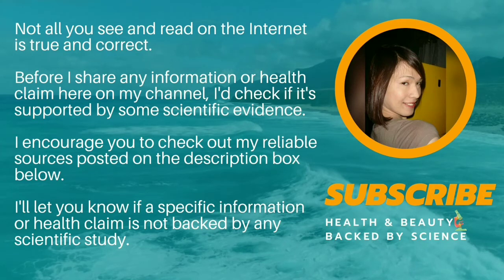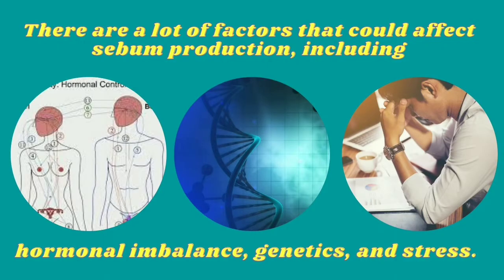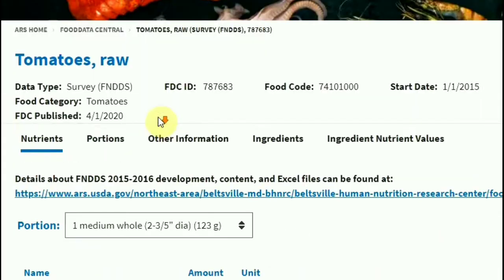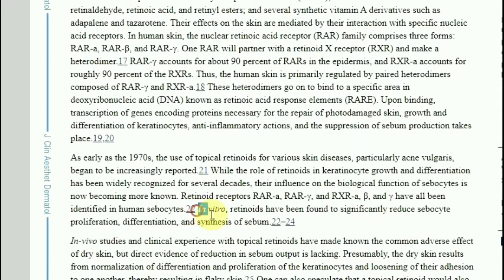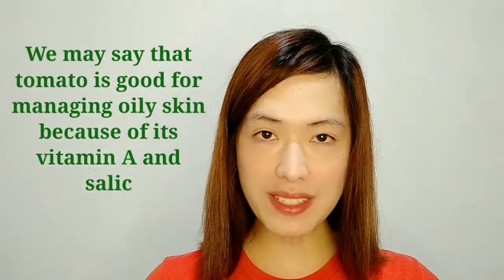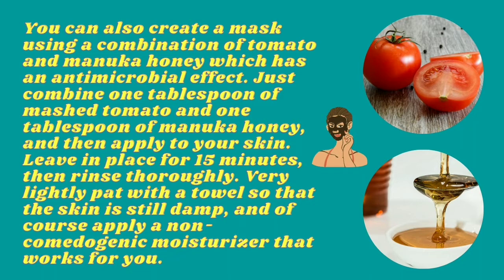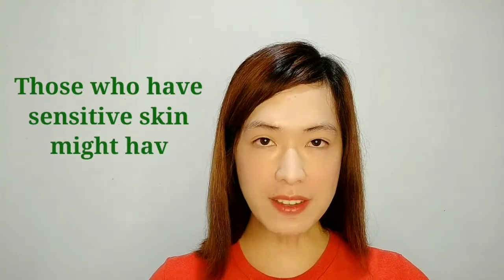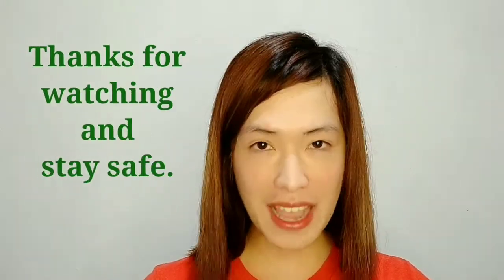Is Tomato Good for Oily Skin?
Have oily skin and wondering if tomato is a really good home remedy for your skin issue? Here's the answer according to science!  Thank you so much!

40 Wrinkle Fighters Other Than Retinol Backed by Scientific Studies (eBook)

SOURCES:

Comprehensive analysis of the major lipid classes in sebum by rapid resolution high-performance liquid chromatography and electrospray mass spectrometry

The salicylic acid effect on the tomato (Lycopersicum esculentum Mill.) sugar, protein and proline contents under salinity stress (NaCl)

Lycopene presence in facial skin corneocytes and sebum and its association with circulating lycopene isomer profile: Effects of age and dietary supplementation

I’m not a doctor, and the information on this YouTube Channel has not been evaluated by the Food & Drug Administration or any other medical body. You must consult your doctor before acting on any content in our videos, especially if you are pregnant, nursing, taking medication, or have a medical condition.